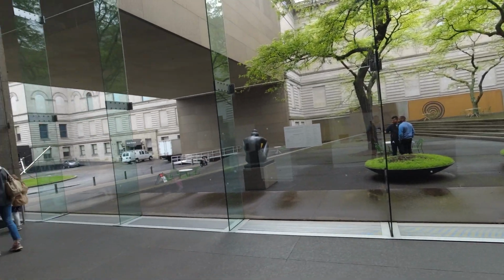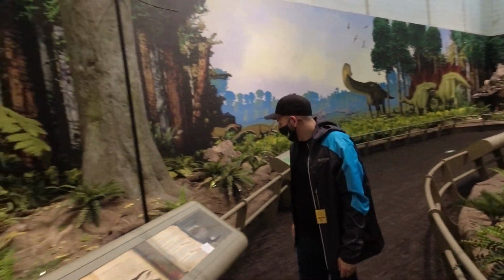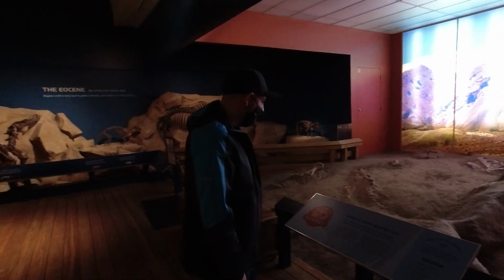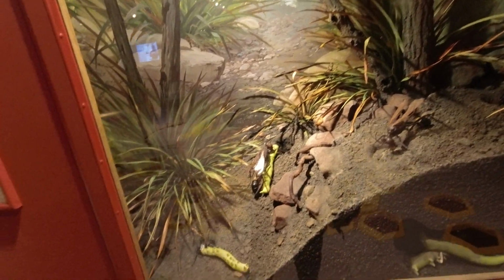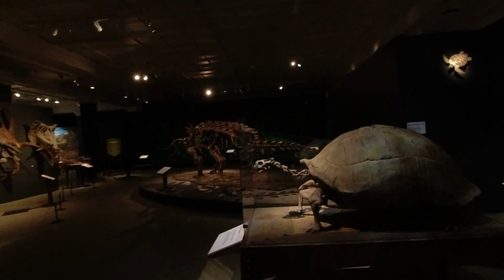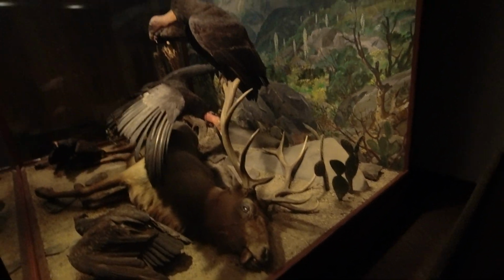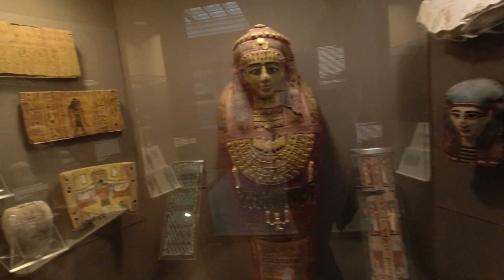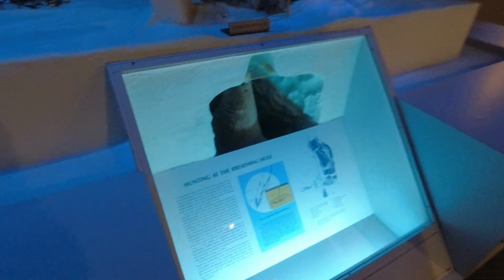Carnegie Natural History Museum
Awesome Museum visit in Pittsburgh! Things come alive at night beware!